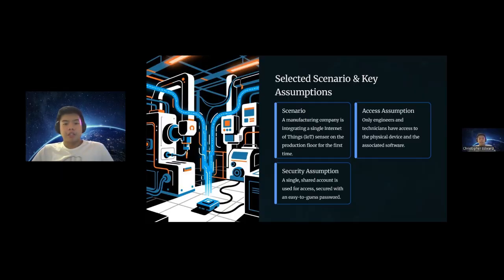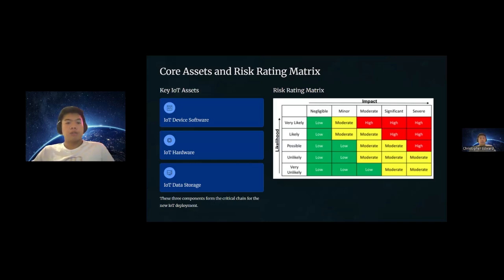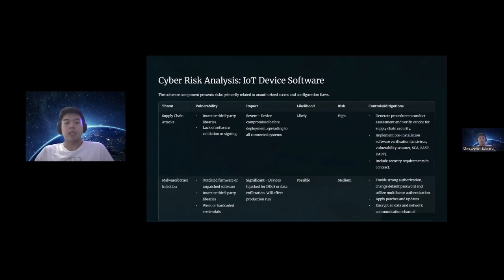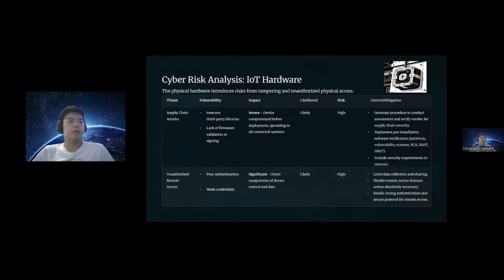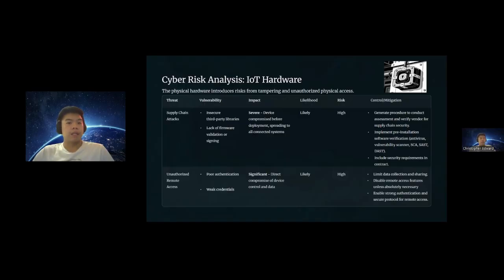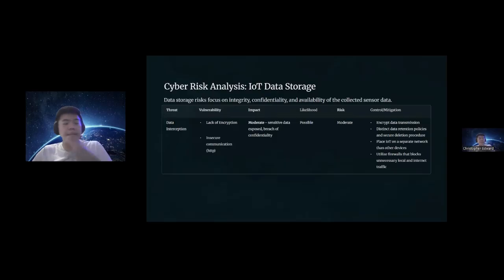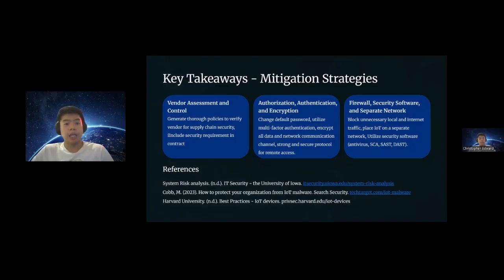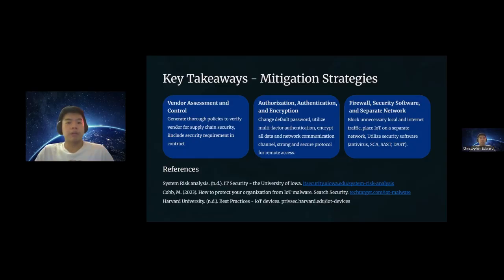MIS 540-Week 2 Presentation-Christopher Edward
Submission for MIS 540 Fall 2025, Dr. Black. Westcliff University